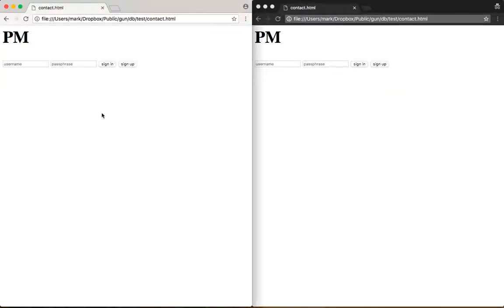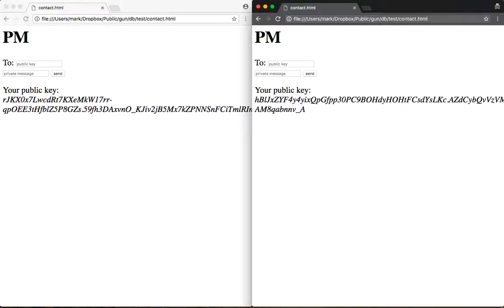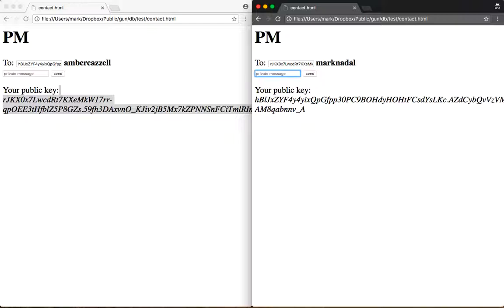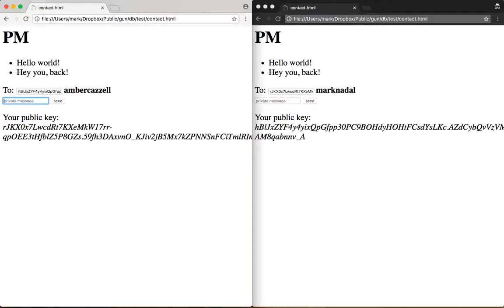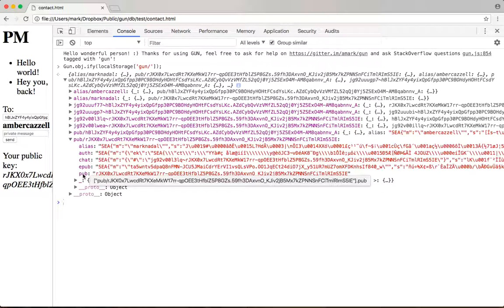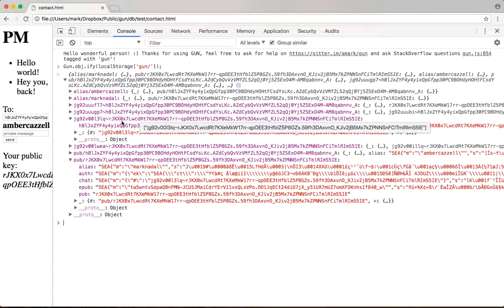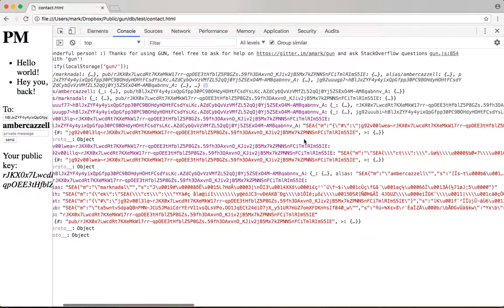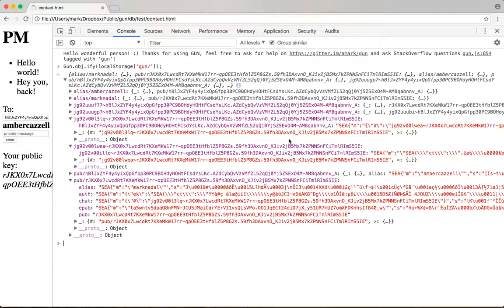End-to-End Encrypted Private Messages with GUN!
The fastest simplest demo I could make before the deadline. This example is only 75 lines of code! NOTE: How the data is stored on disk is NOT how you access it, GUN has an easy API that lets you do complex graph queries like `gun.user.get('chat').get(who).map.once(UI)` which iterates over a table of encrypted messages on a user's decentralized document within a realtime graph that has fast offline-first key/value lookups. for more info!